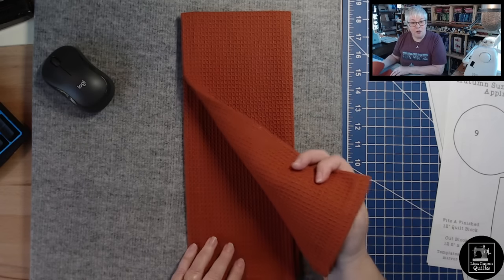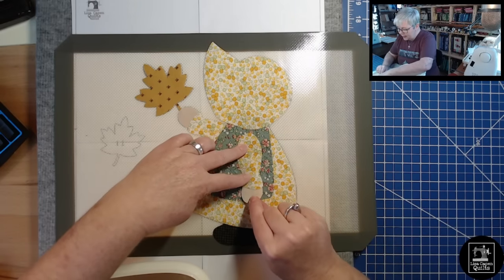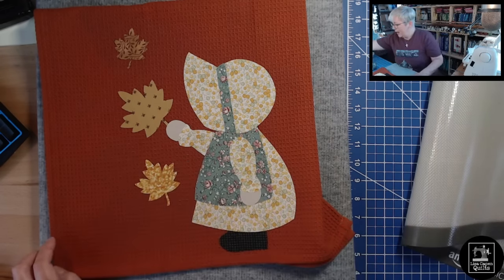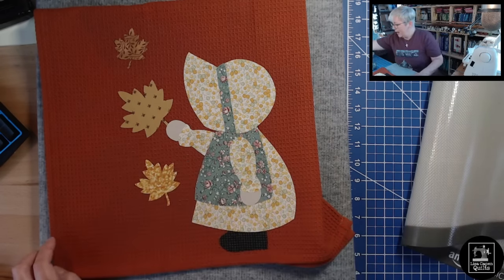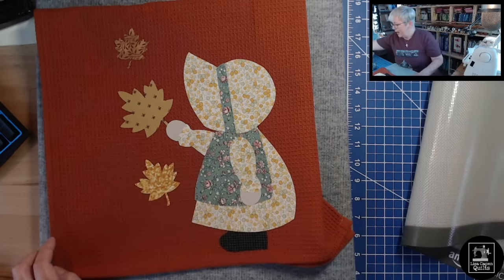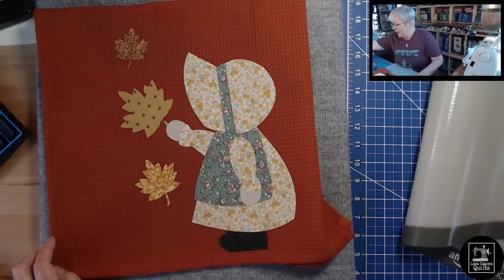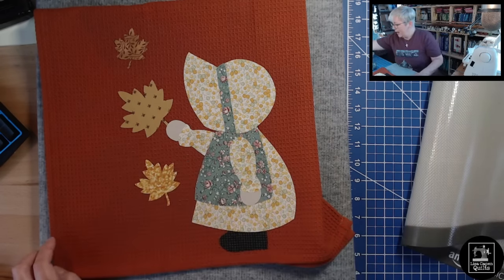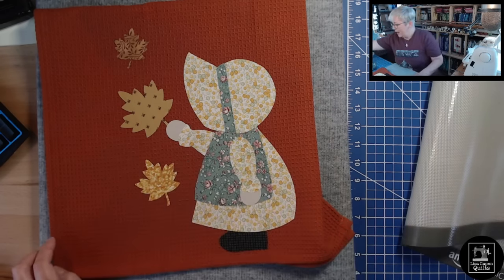Autumn Sunbonnet Sue Applique - Stitch this applique with me, today I'm sewing her on a hand towel!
Today I'm stitching the Sunbonnet Sue applique on a tea towel :)  Sunbonnet Sue is a clasic, come spend some time with me as I stitch down some applique.

Medium weight tear away stabilizer sheets

Fabri-Tac Glue
My lightpad
Frixion Fineliners
Chanille Needle for handstitching
Wonderfil Thread
AmazonBasics Silicone Mat for Applique
My cordless iron
HeatnBond Lite printing sheets
NO SEW HeatnBond
Mini quilt stand
My sewing machine is a Juki HZL F600
My ScannCut model:  SDX 325